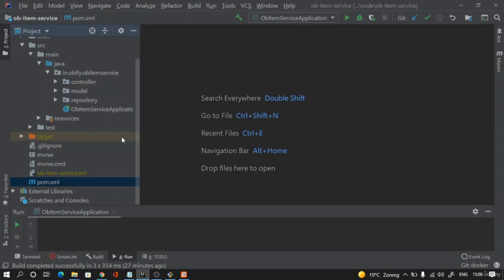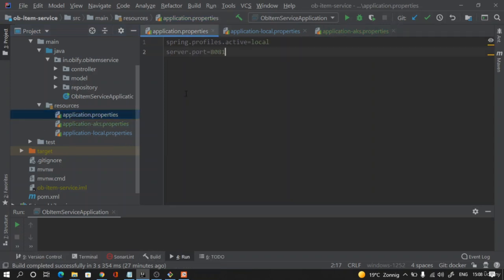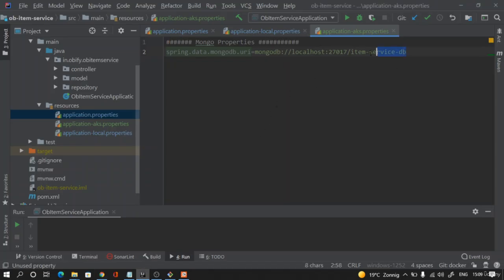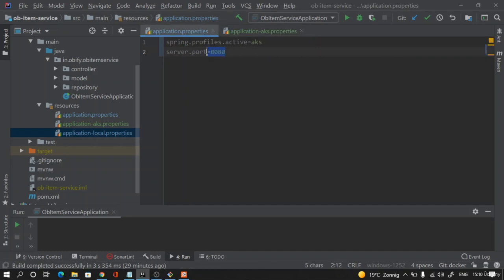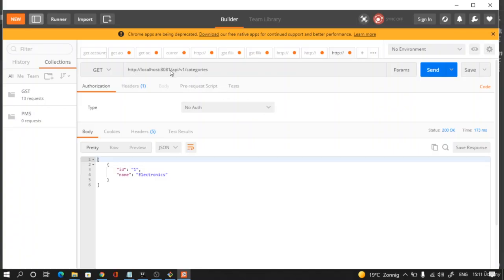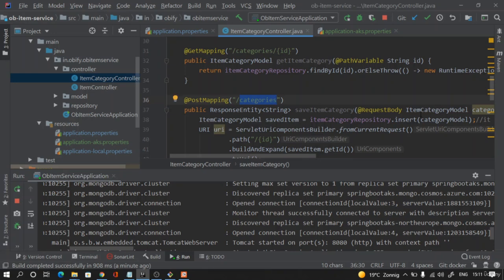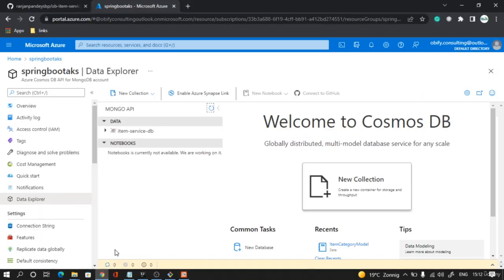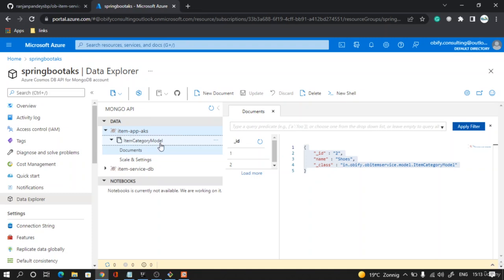Connecting Local Springboot with Azure CosmosDB